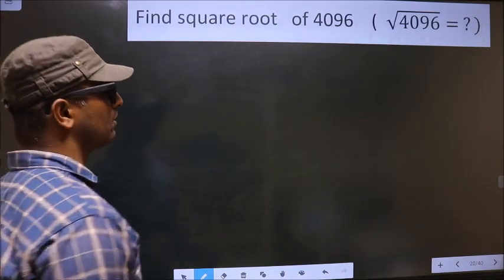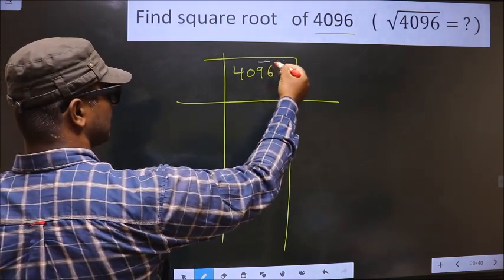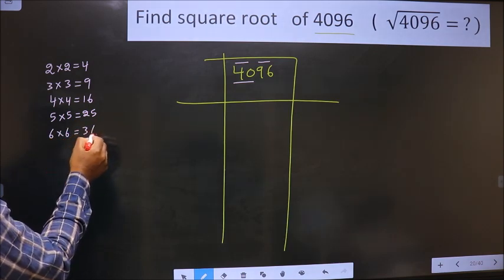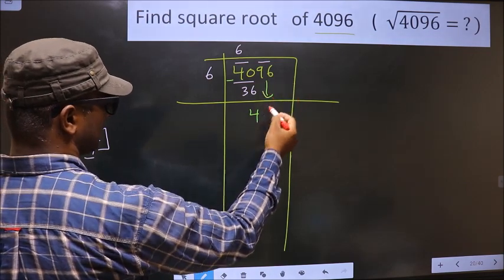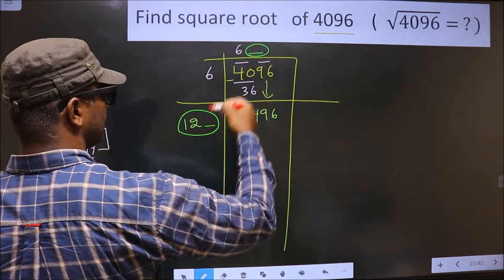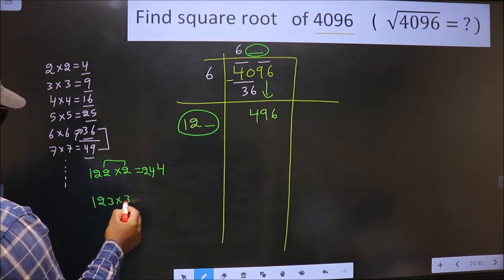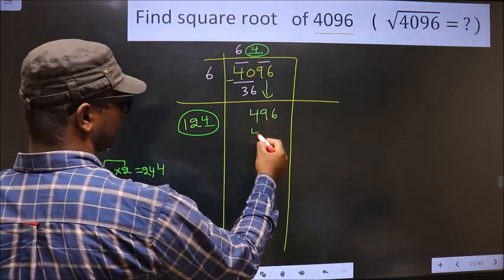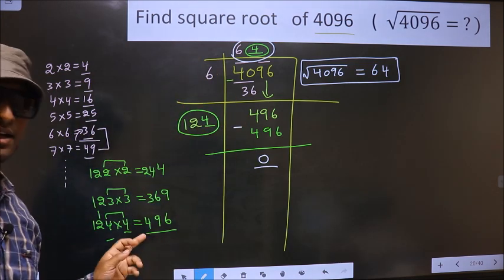Square root of 4096 √4096= ? By long division method